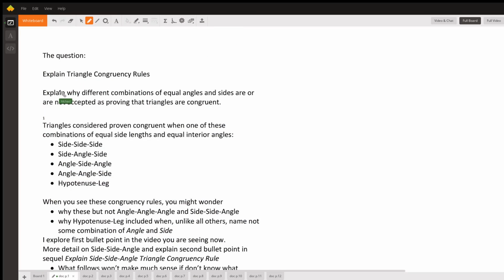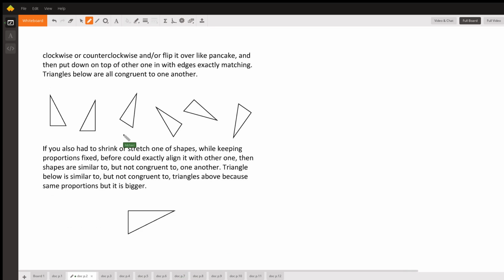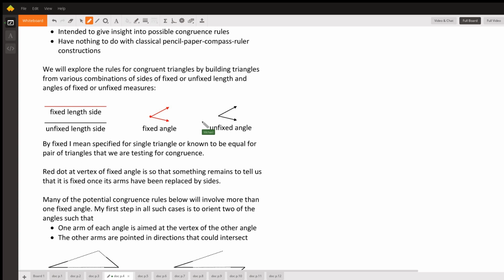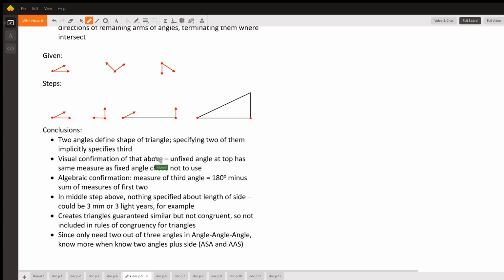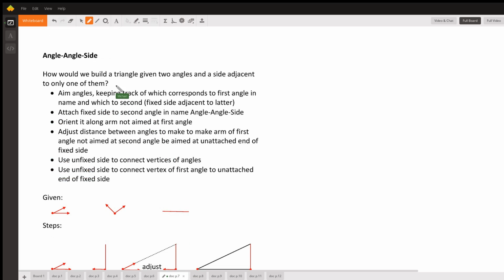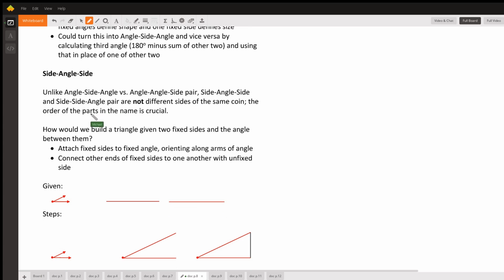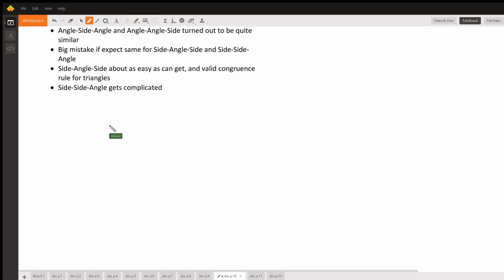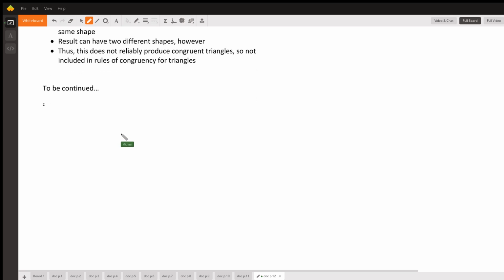How the rules for congruent triangles work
Question: Explain Triangle Congruency Rules
Explain why different combinations of equal angles and sides are or are not accepted as proving that triangles are congruent.

Answered By:

Michael M.
Experienced Teacher Very Good at Doing and Teaching Mathematics